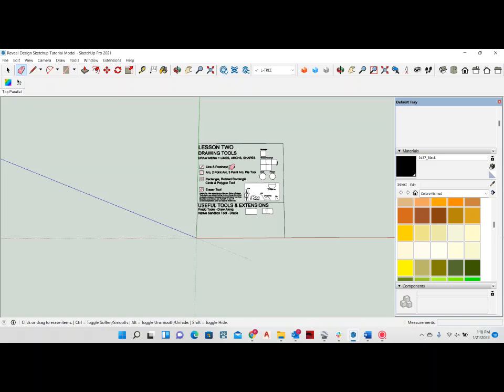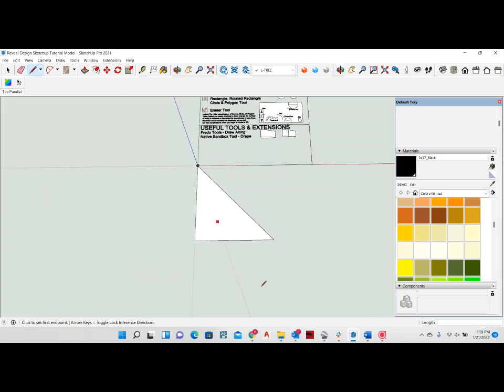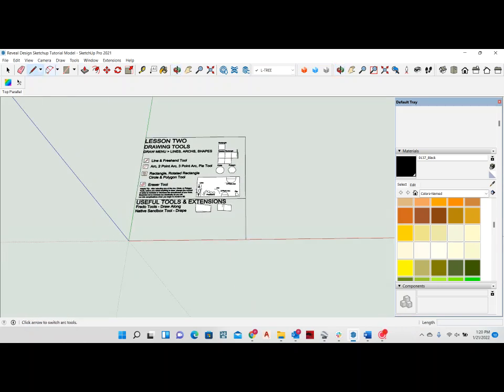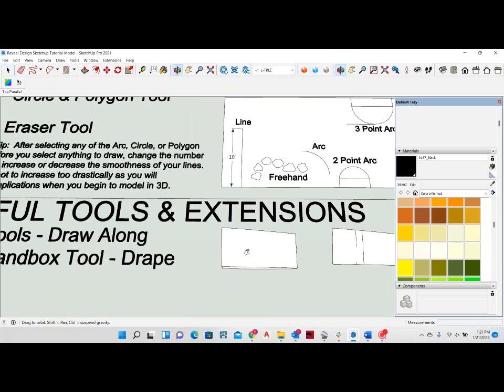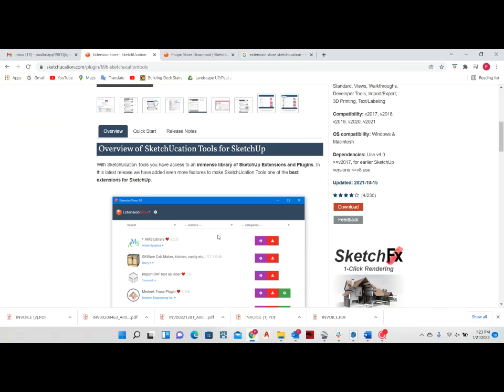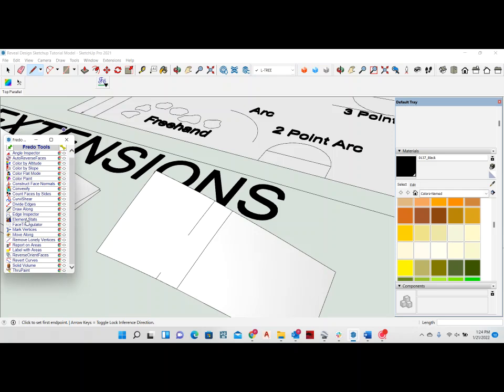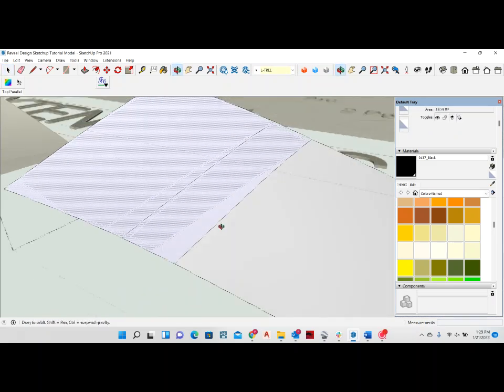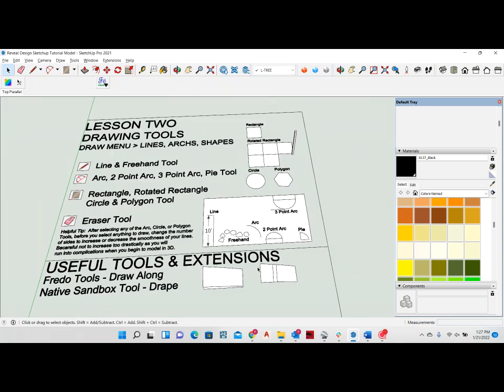5 Line Tool Fredo Draw Along